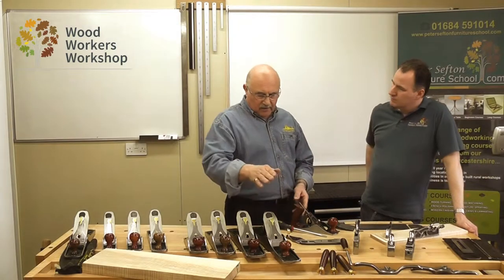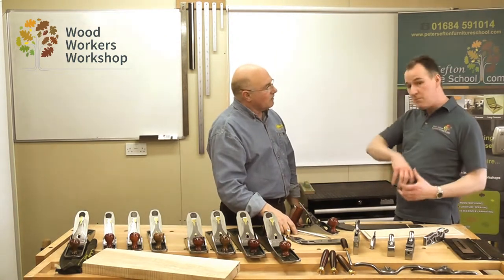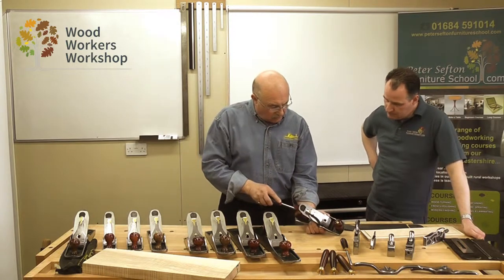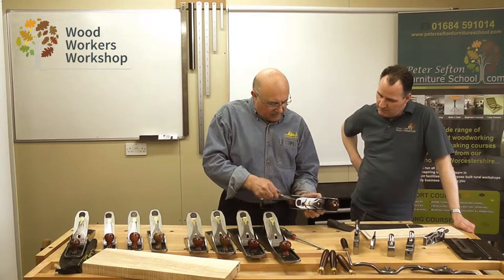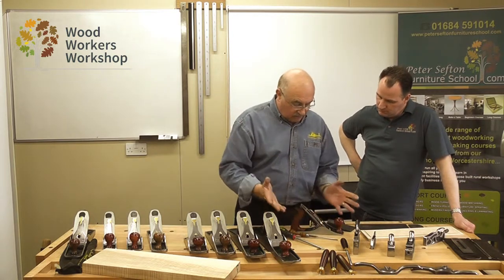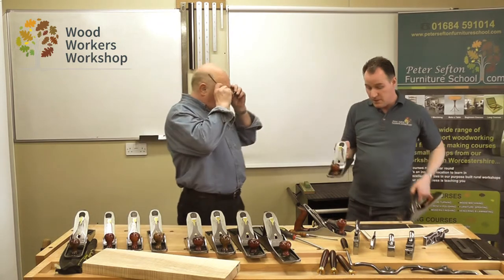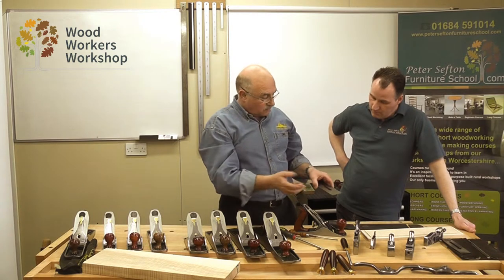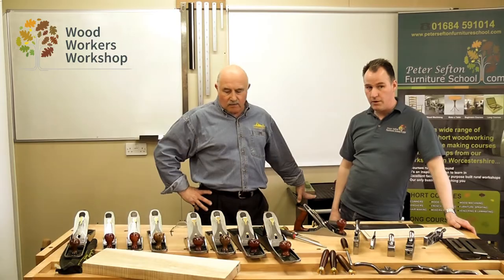Clifton Planes - Adjusting The Mouth & Using Back Bevels For Interlocking Grain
In part five of this series Peter Sefton and Mick Hudson of Clifton discuss the adjustment of the frog, for planing interlocked grain and when to use a back bevel.